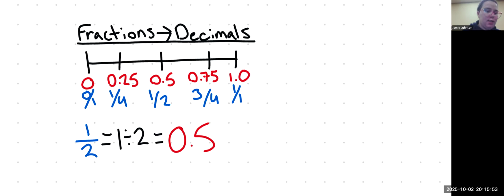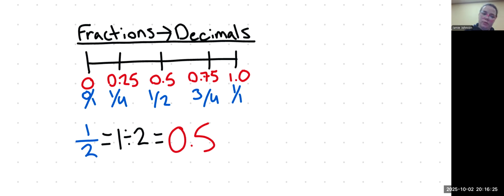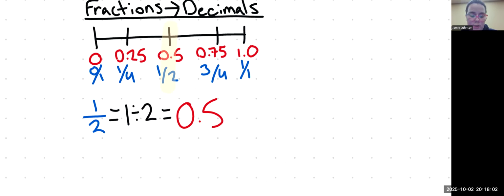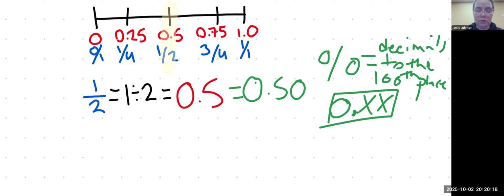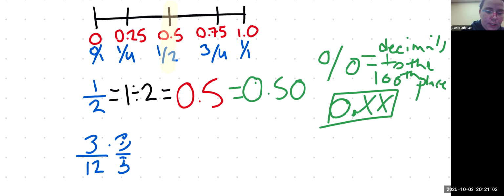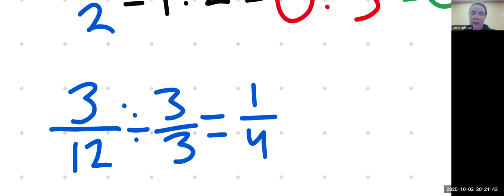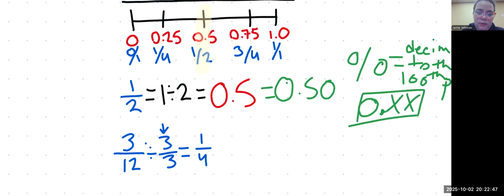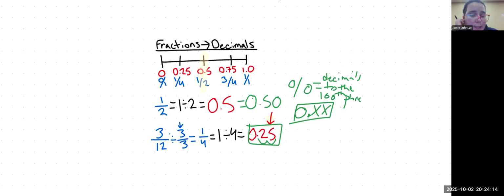Math Basics: Fractions To Decimals To Percentage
Let's talk about how to convert between fractions, decimals, and percentages. While you might not think about it much, these simple conversions are everywhere in agriculture, and they can make or break the bank when it comes to calculating how much you need or have of something or how much profit/yeild you've made. So, let's cover how to do it.